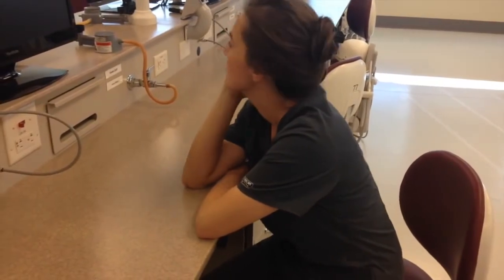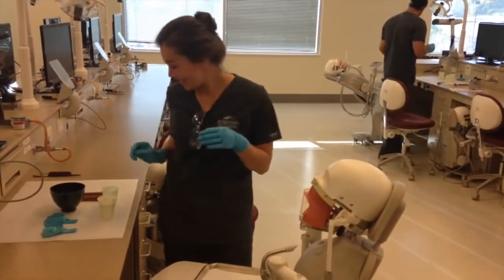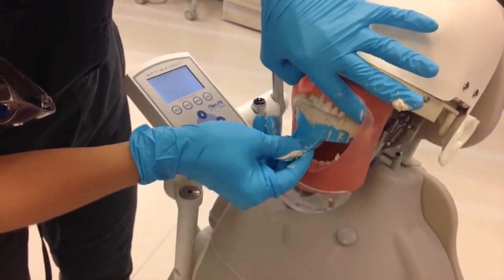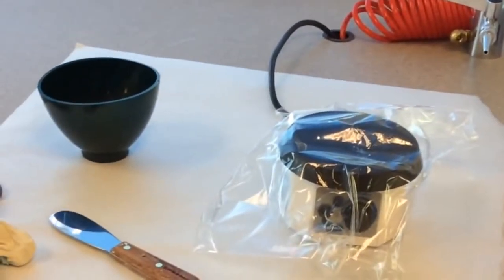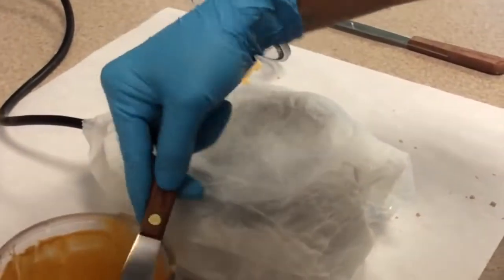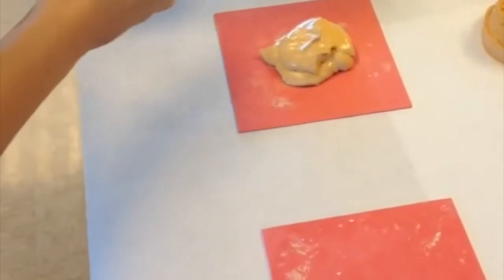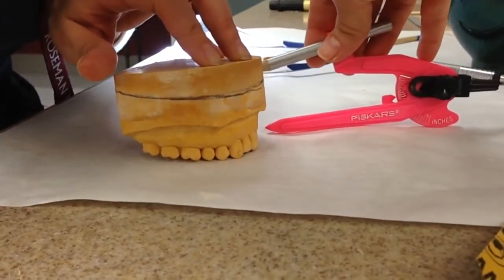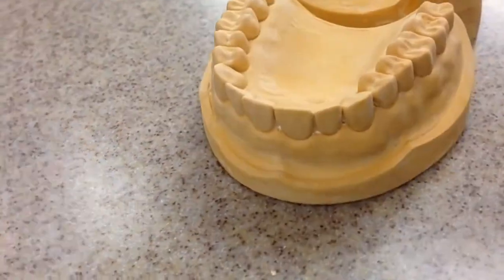Roseman Dental Impressions and Casts